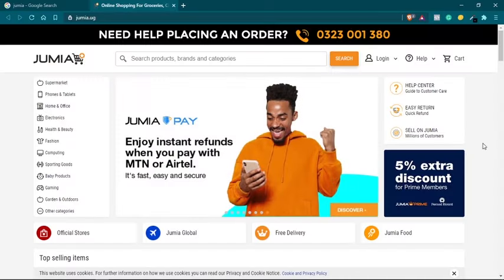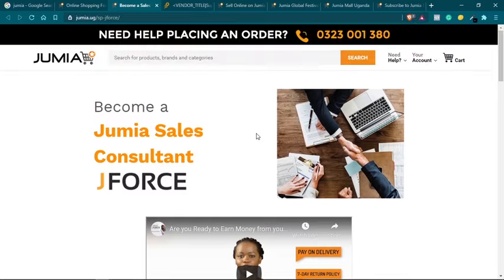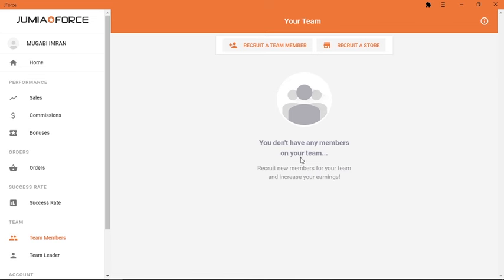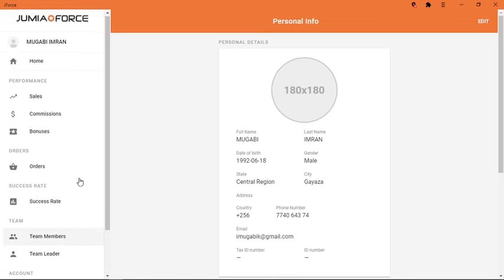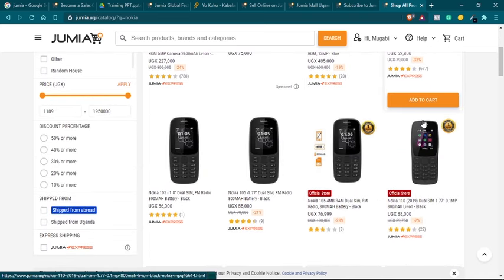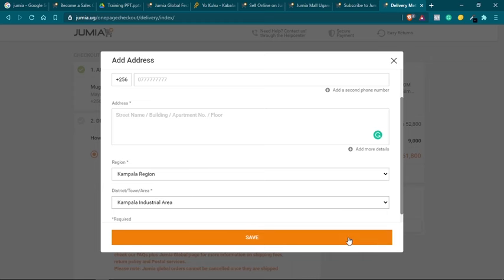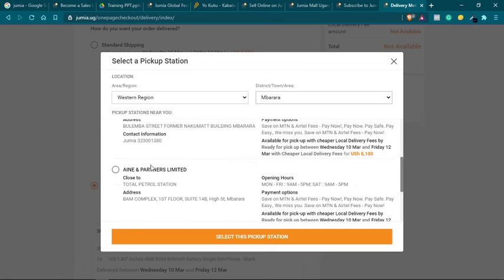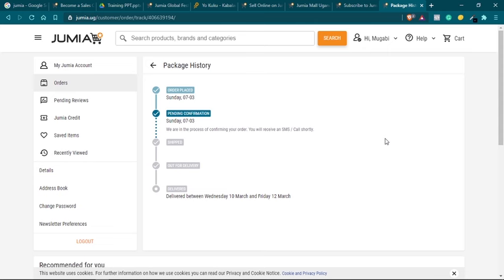How to Become a Jumia Sales Agent and Earn Money Placing Orders for Friends and Family | JUMIA FORCE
Watch this video to learn How to make money online as a Jumia Sales Consultant - JForce agent. Become a Jumia Sales Agent

Ever wished you could work from home on your smartphone or laptop? Ever thought of taking control of your financial life?

Jumia gives you the opportunity to do so as long as you have internet access, there is no limit on orders you can make and therefore no limit on commissions made from these sales.

The more you sale the more you make.

Jumia, the No. 1 online retailer in Africa was established in May 2012 with the aim and vision to become the one-stop-shop for retail in Africa with the implementation of best practices both online and offline.

Jumia is the largest online retail store in Uganda.

Initially starting with 3 employees, Jumia presently has a staff strength of over 3000 young and entrepreneurial people including over 750 men strong customer service team available 7 days a week.

Deliveries to all regions across Uganda.

Jumia set up the 1st e-commerce academy, the Jumia Academy, building young entrepreneurs pioneering various aspects of business in Africa.